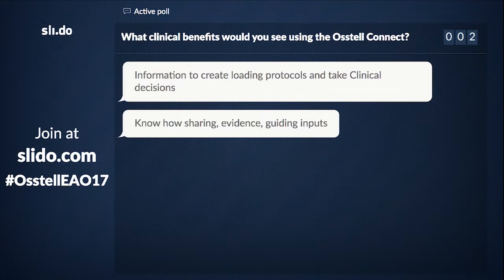What are the clinical benefits of OsstellConnect?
Highlight from the panel discussion held at EAO Congress 2017 during the Osstell Scientific Symposium with Dr Steven Eckert, Dr Giorgio Tabanella, Dr Luis Cuadrado, led by moderator Dr Marcus Dagnelid.